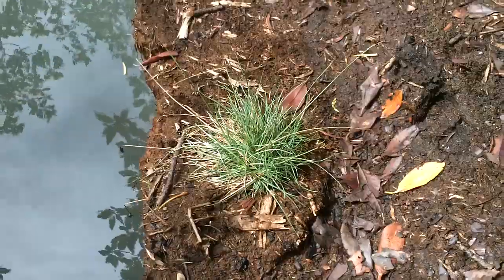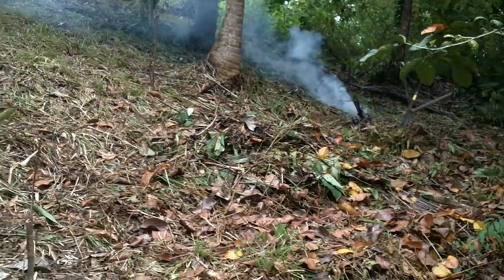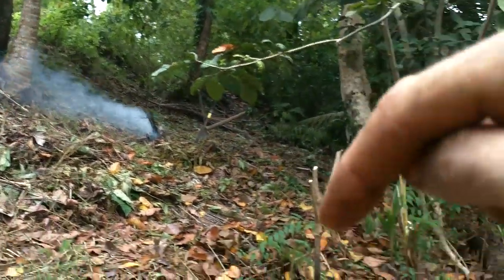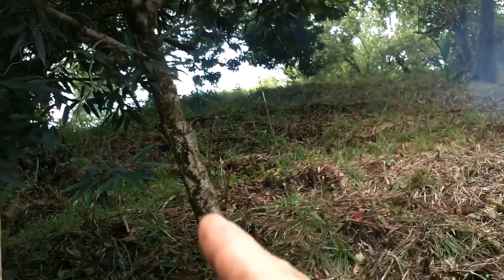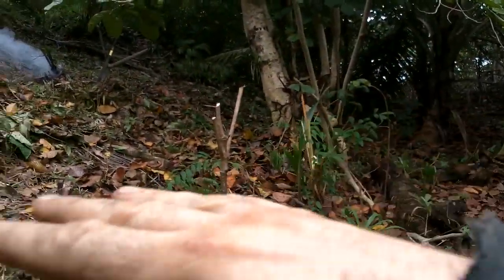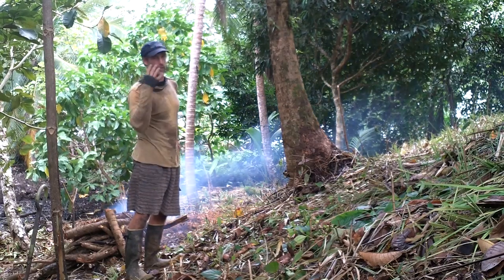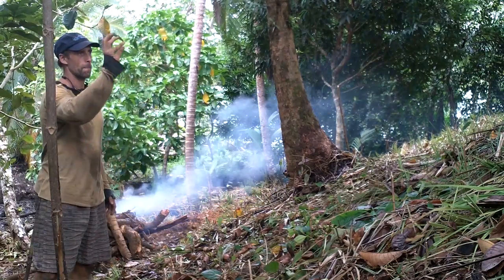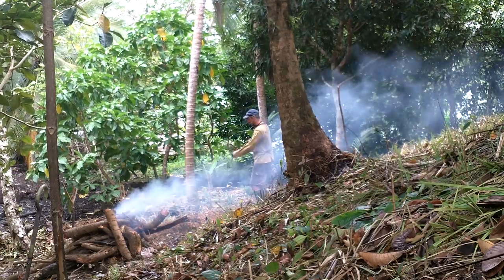Island Home 001 Breaking Ground